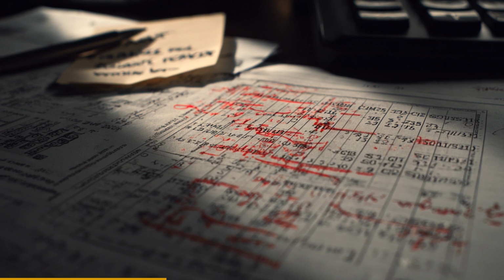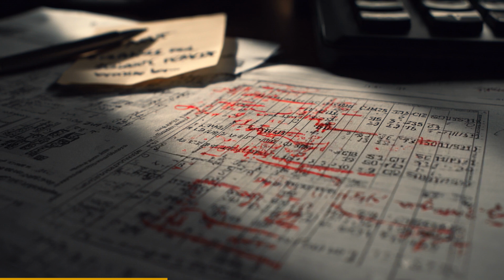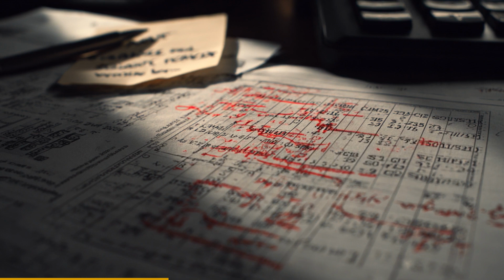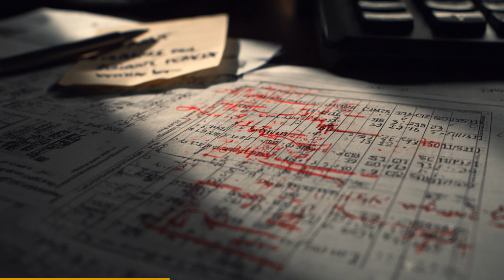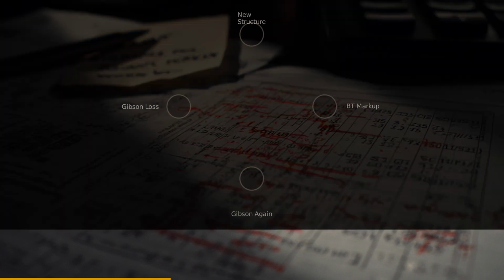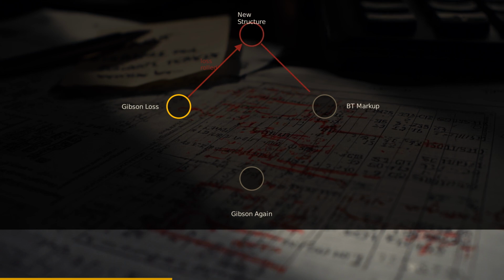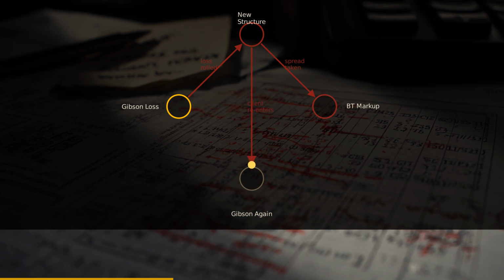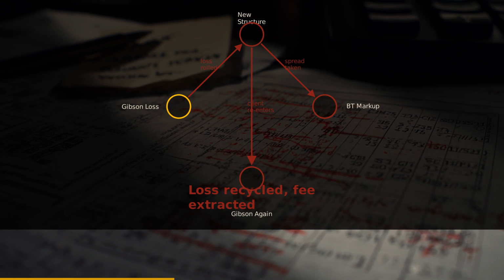The Markup Convention: How Bankers Trust Repriced Its Own Derivatives to Loot Gibson Greetings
When the only person who can price an instrument is the person who sold it to you, valuation stops being a market and becomes an assertion. This episode examines how Bankers Trust constructed bespoke leveraged swaps for Gibson Greetings — instruments with no observable market, no second dealer, and no independent risk model. As sole counterparty, sole pricing source, and sole risk engine, BT could quote whatever mark sustained the relationship while embedding undisclosed multipliers that drove convexity sharply against the client.

We reconstruct the mechanism from the SEC and CFTC settlement orders of December 1994, Gibson's 8-K disclosures, and the internal BT audiotape transcripts entered into the congressional record. We trace how each restructuring deepened the position while the quoted marks concealed exponential downside, and we connect the pattern to the parallel Procter & Gamble litigation.

This episode establishes that unilateral valuation control over opaque OTC derivatives is itself a fraud mechanism — not a byproduct of one.

Money Power Fraud — the structure is the story.